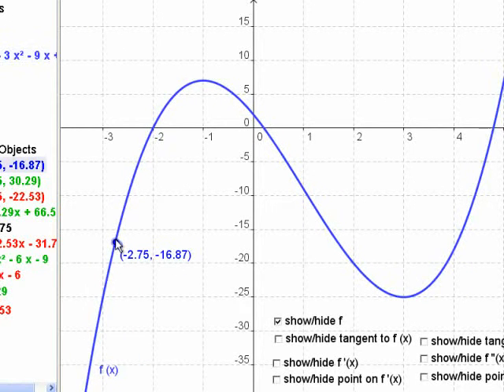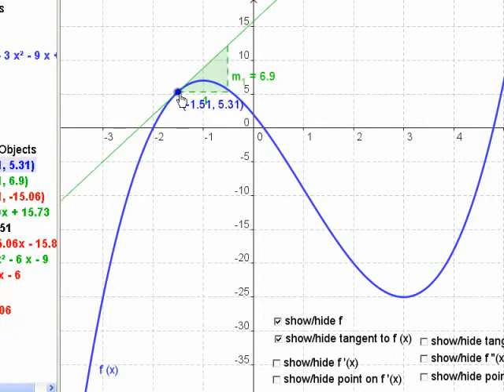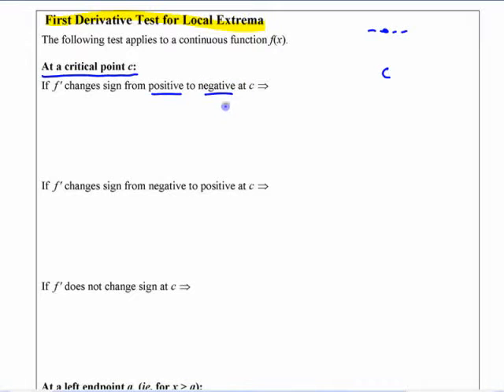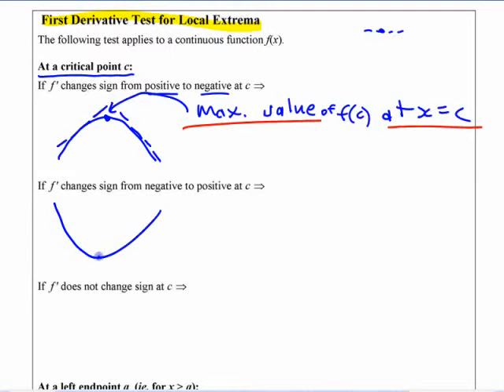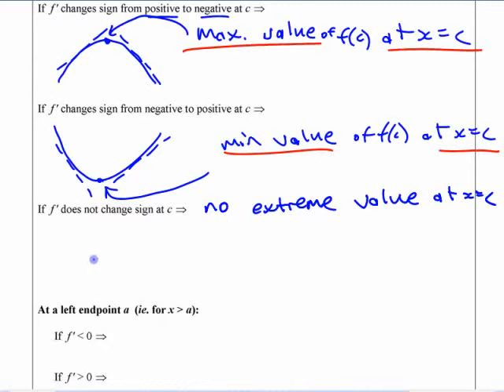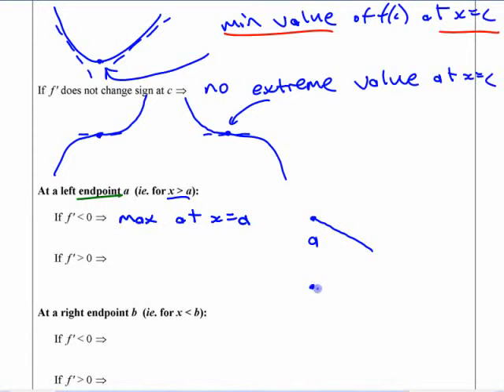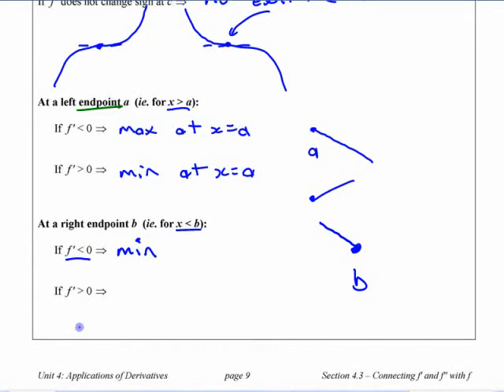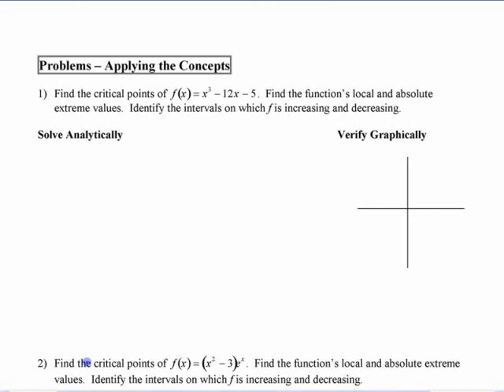Ca12 - 5.3 (4) Connecting f, f', f''